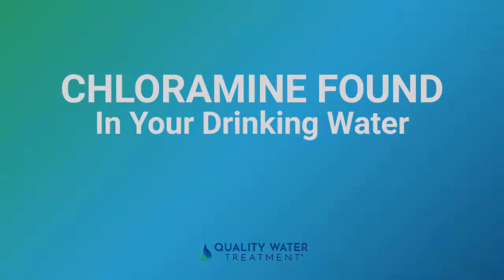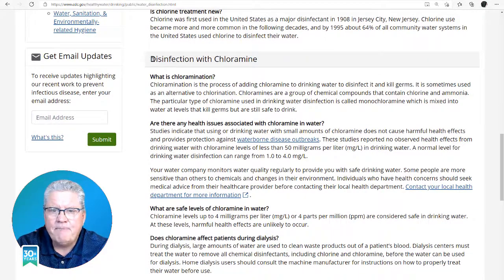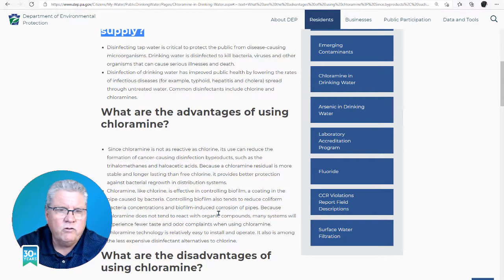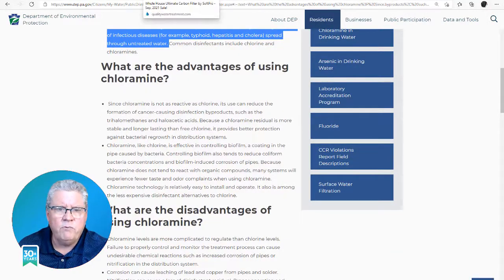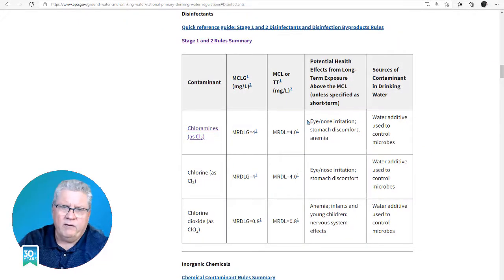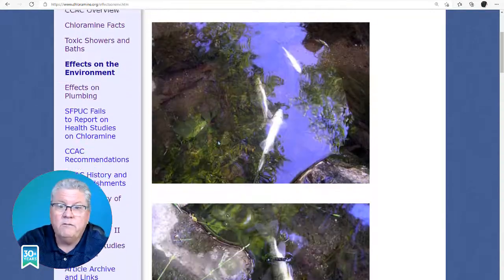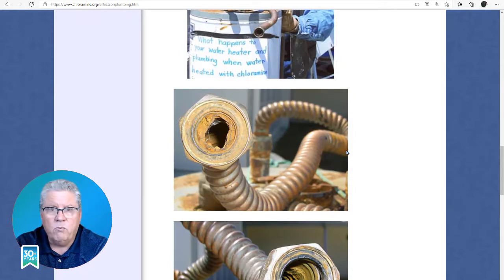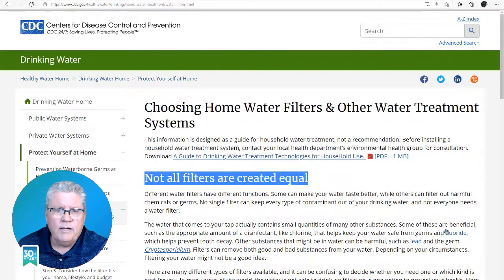Chloramine Found In Your Drinking Water - Craig Discusses